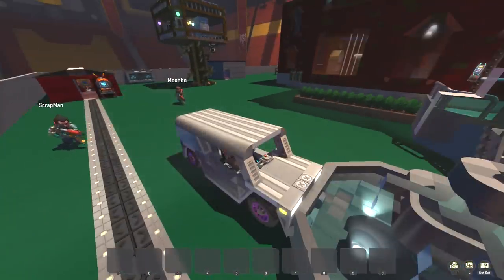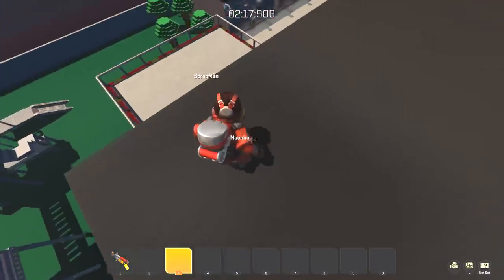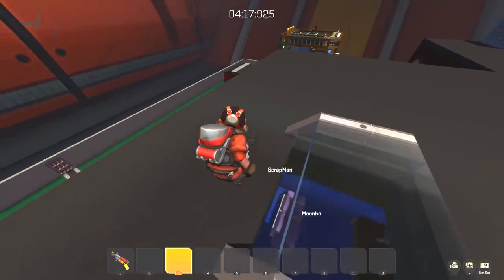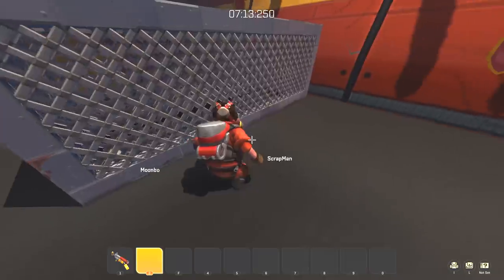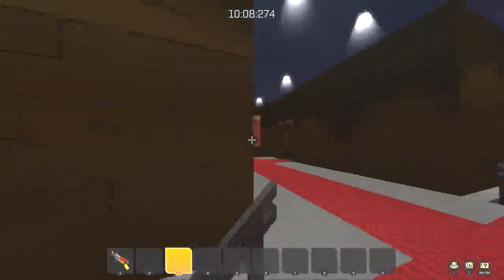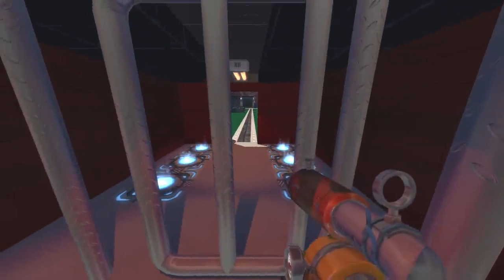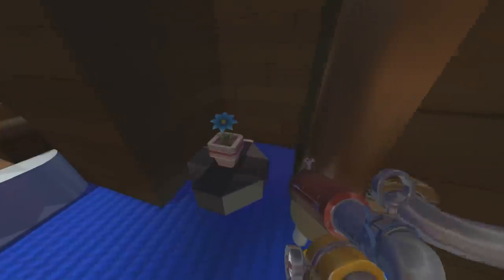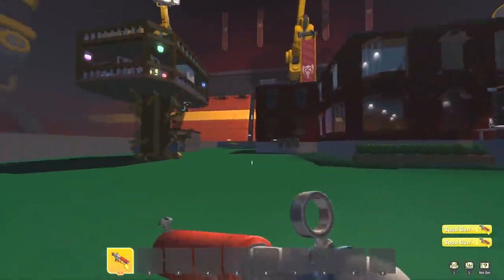I'm Too Sneaky For my Friends!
Hey everyone back with more Scrap Mechanic! Today we're back with an epic hide and seek mansion map! This is one of the smaller maps we've played but it has lots of good hiding spots!